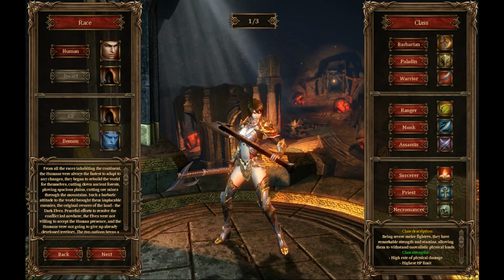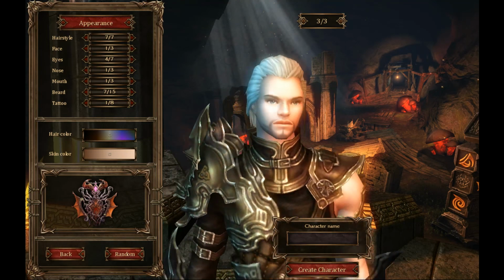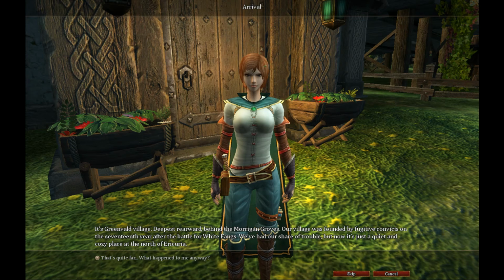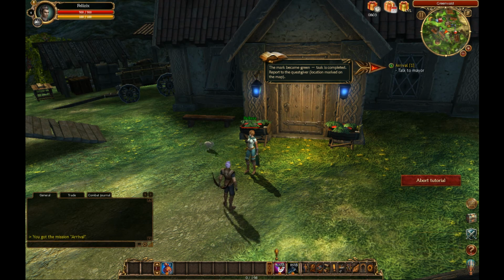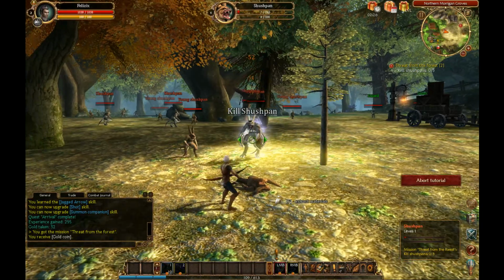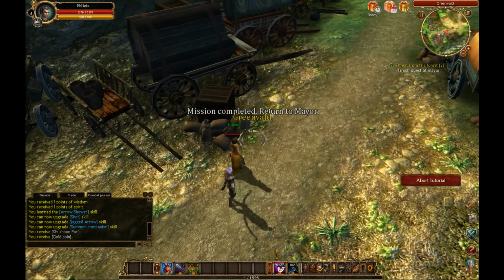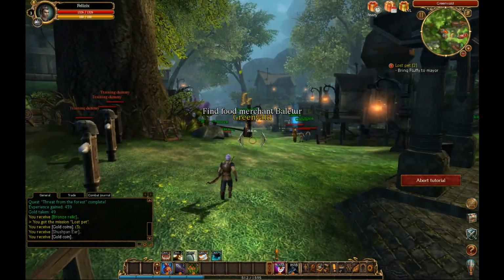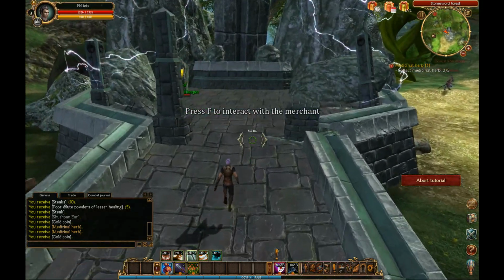Let's Play: Sphere III - Enchanted World #1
A brief introduction, character creator and a trip around the starting zone to check out this game by Nikita Online.